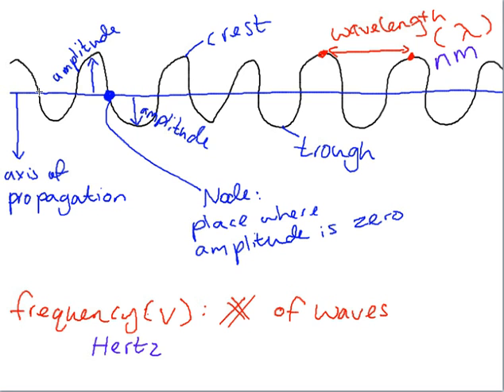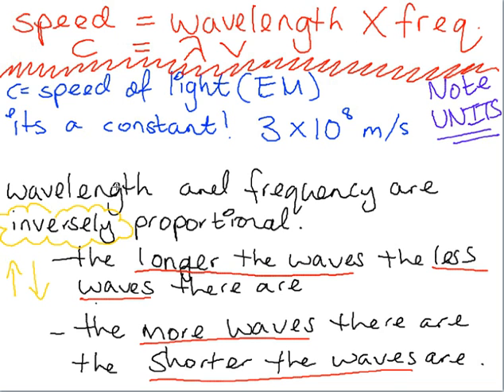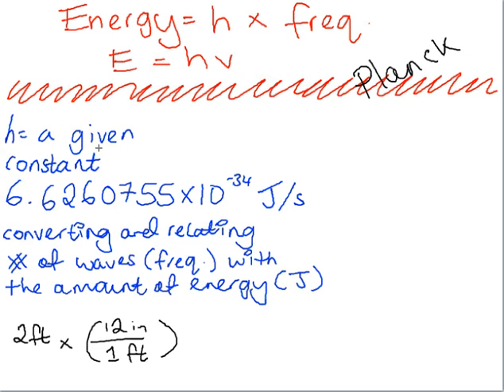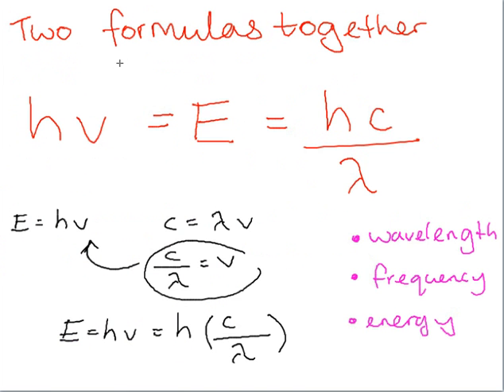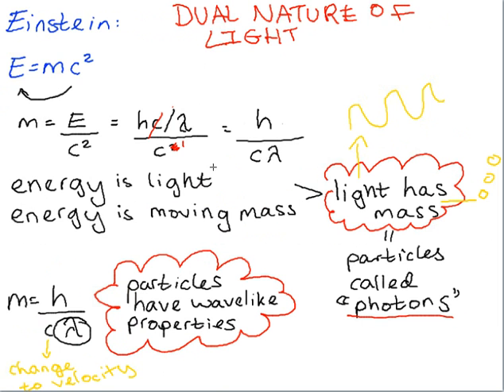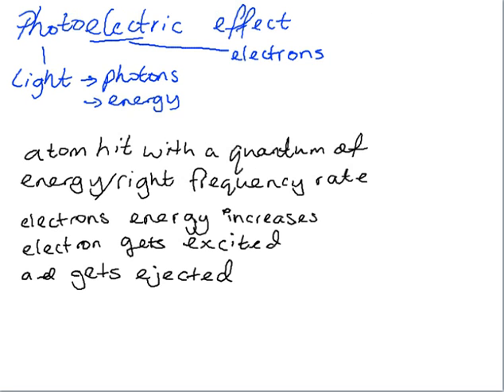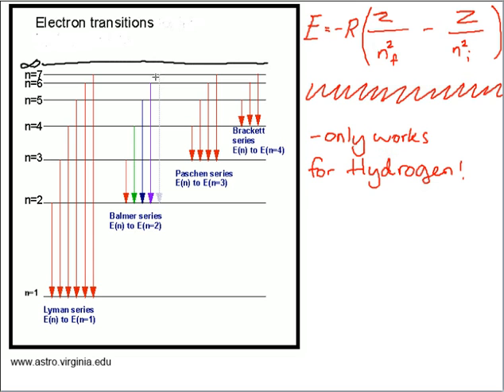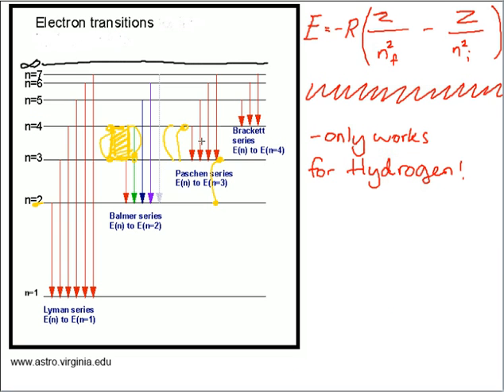Atomic Structure & Electromagnetic Radiation